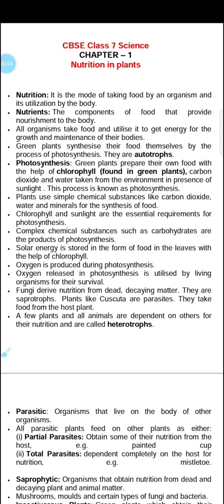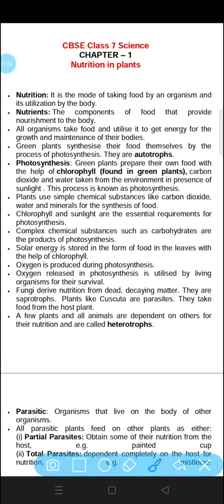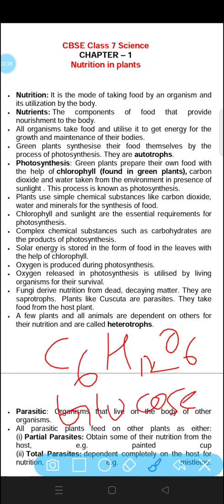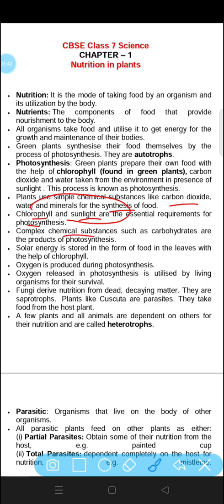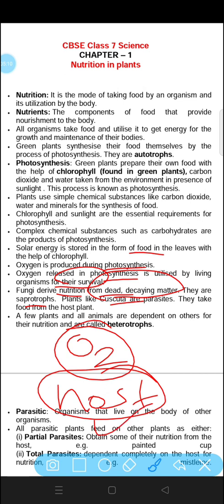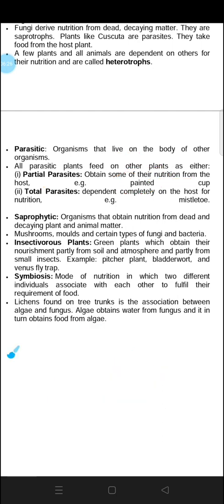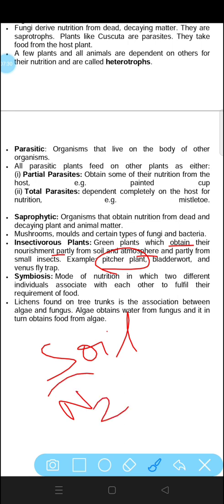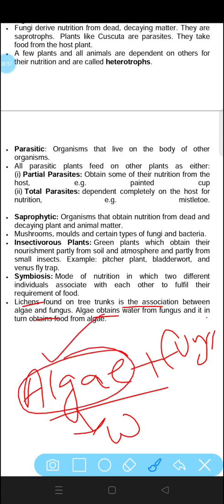Nutrition In Plants